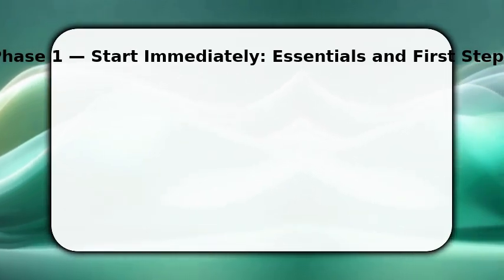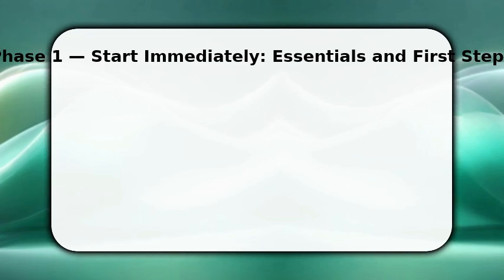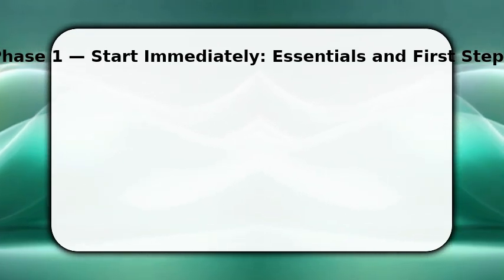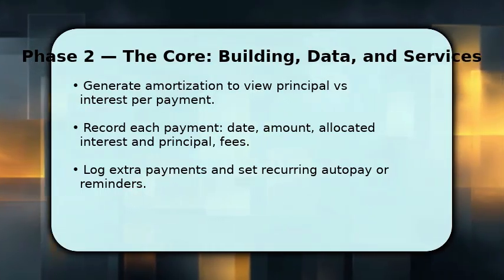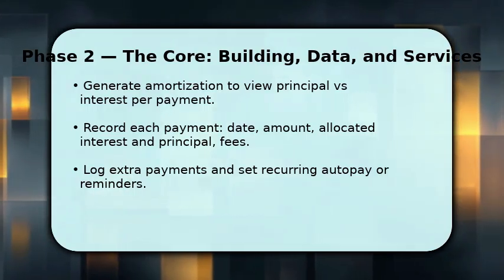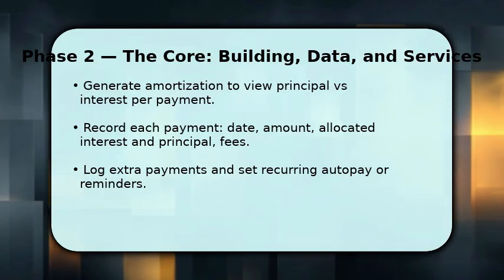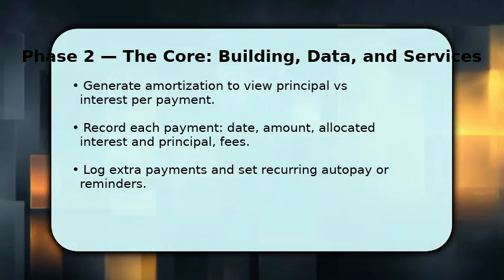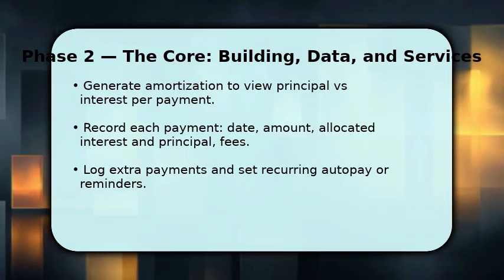How to Use Money Manager Loan Tracker (easy Method)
How to Use Money Manager Loan Tracker (easy Method) | 🔒 Surfshark VPN Deal — Stay private and secure. $1.99/mo + 3 Months Free ▸

Learn the straightforward way to monitor your loan through a money manager tool. This video guides you step-by-step on how to use Loan Tracker features effectively, ensuring financial transparency and control over personal loans.

money manager, loan tracker, finance management, personal loan monitoring, easy method, track your debt, manage finances, debt tracking tool, monetary tools, handle money